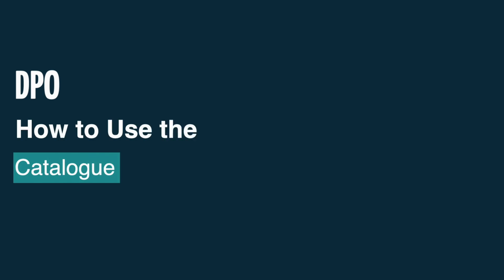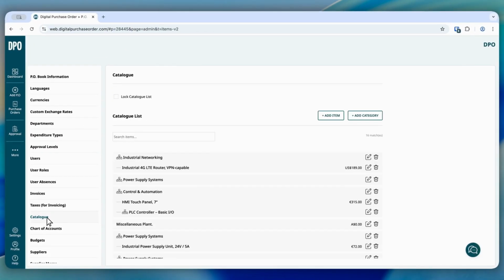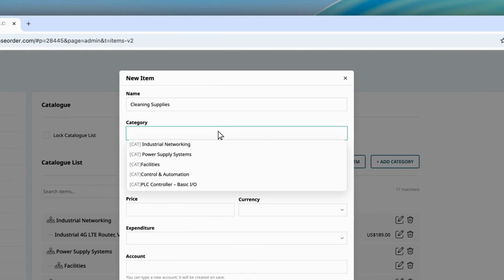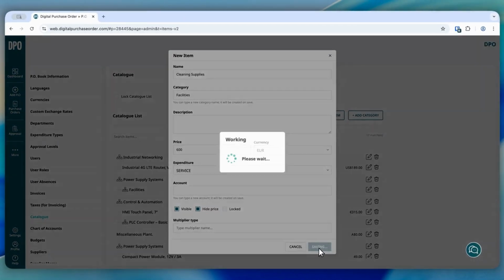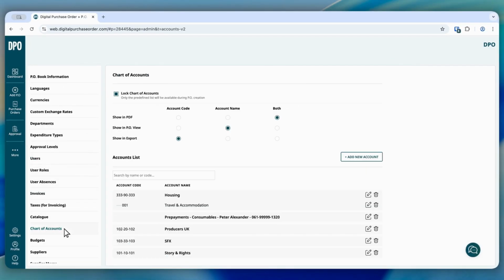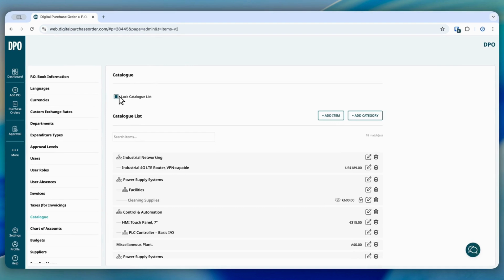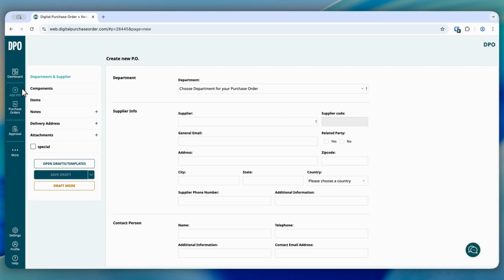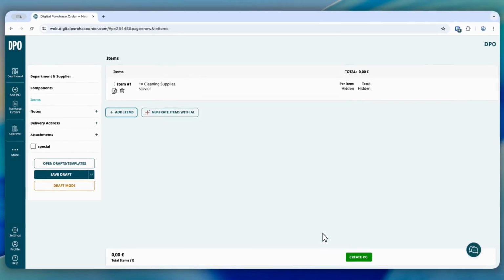How to Use the Catalogue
Learn how to use the Catalogue with Digital Purchase Order.

In this tutorial, we show you how to create catalogue categories and items, predefine item information and use catalogue entries when creating Purchase Orders.

You’ll learn how to:
- Create catalogue categories and sub-categories
- Add catalogue items and item descriptions
- Define pricing information and Expenditure Types
- Hide pricing information during Purchase Order creation
- Assign Account Codes to catalogue items
- Lock individual item information
- Lock the complete Catalogue so users must select predefined items
- Import larger item lists using the DPO import template
- Select catalogue items when creating a Purchase Order

Once a catalogue item is selected, DPO can automatically populate the predefined item information so that only the remaining Purchase Order details need to be completed.

Questions?